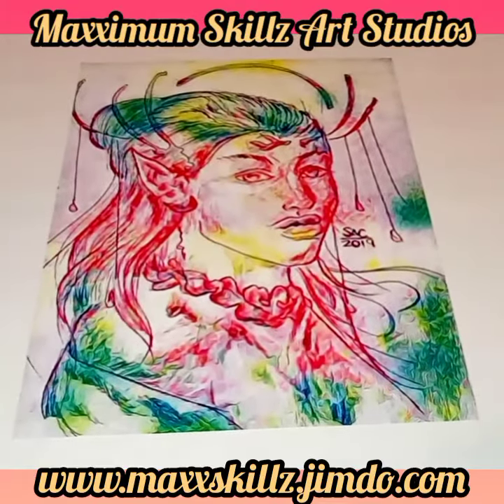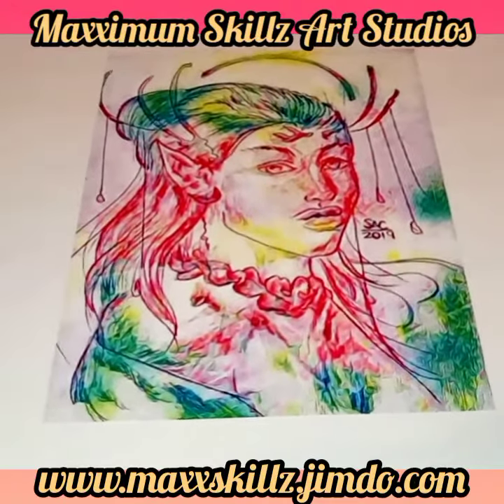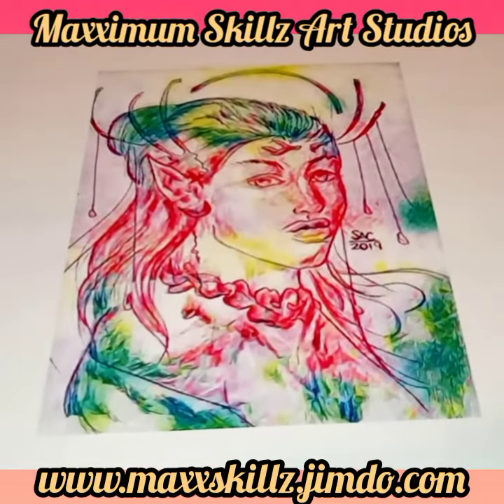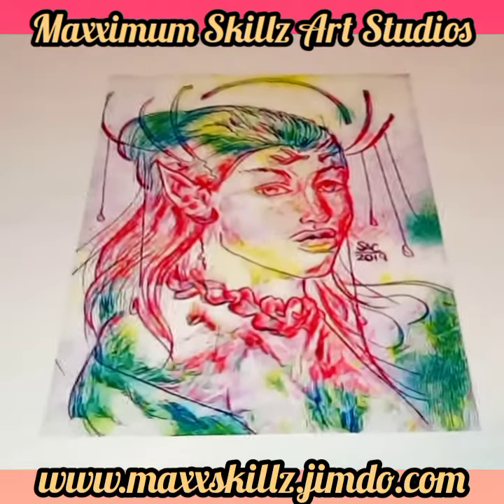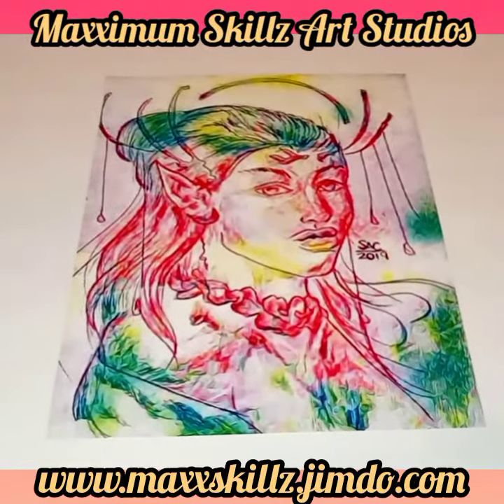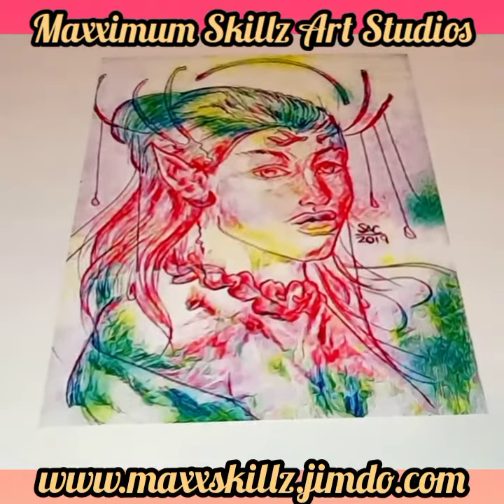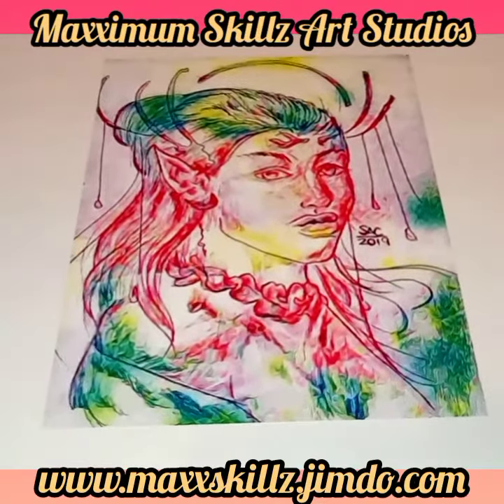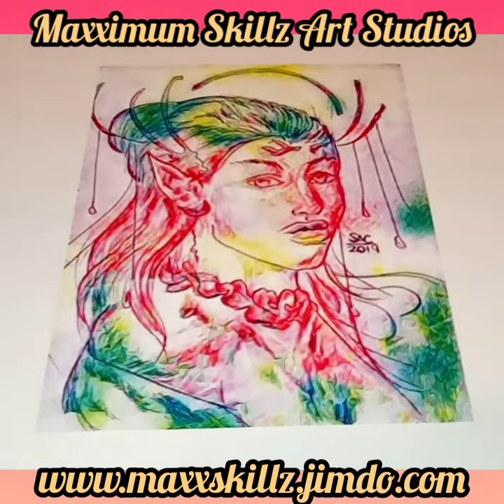A beautiful Pastel Portrait Explanation Video